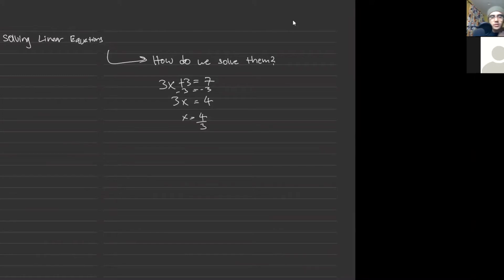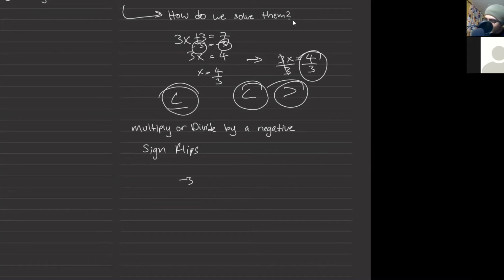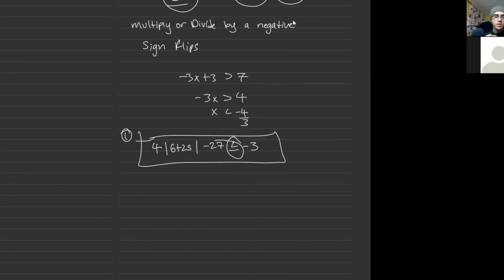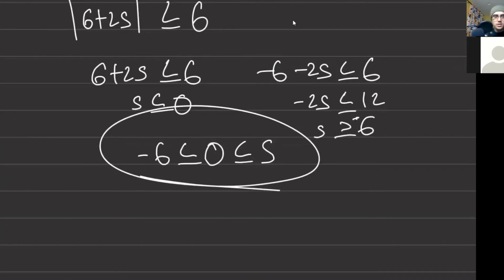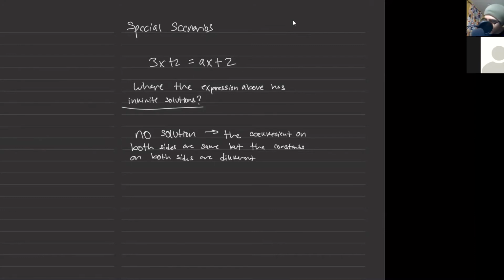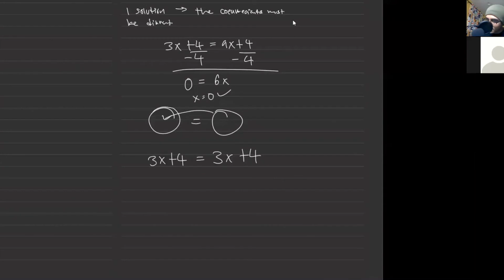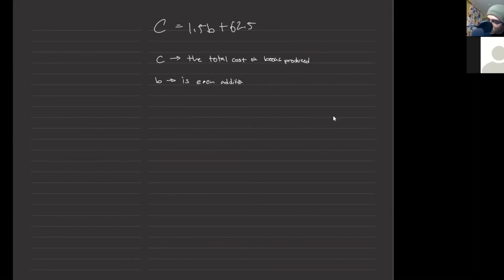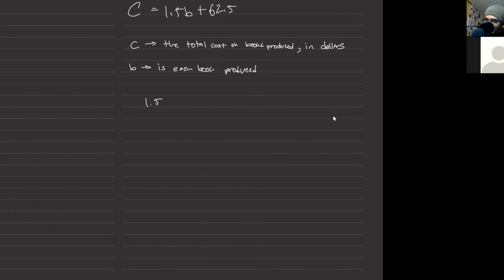SAT Mathematics Practice Day 5